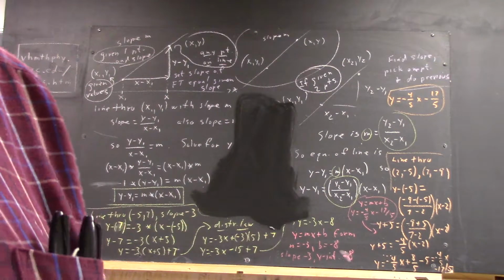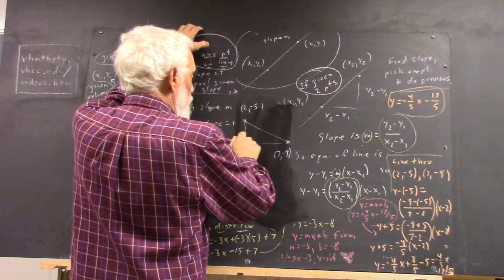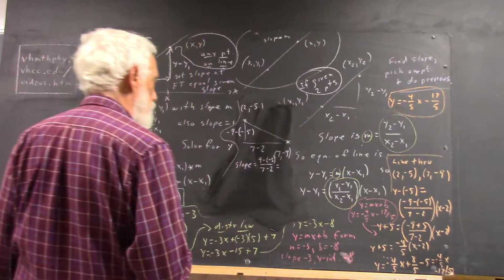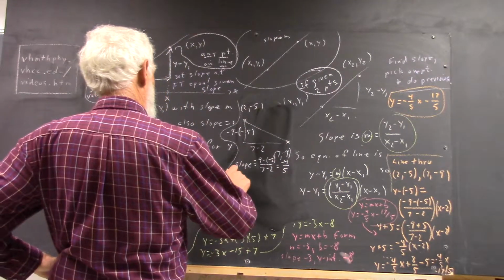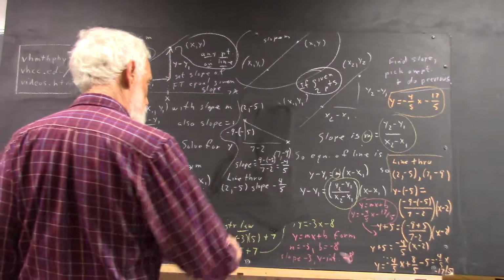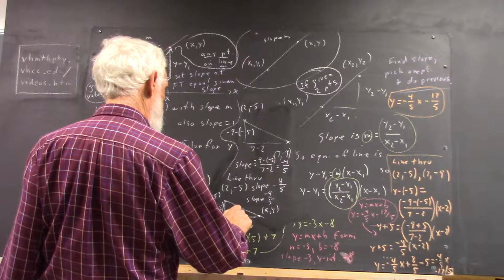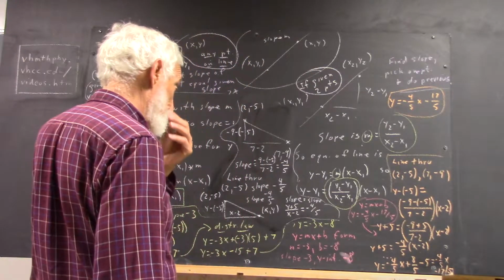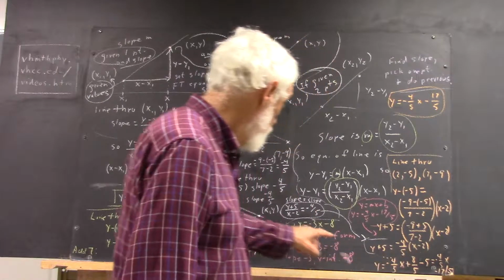dagmcr 0664 working from FTs without formula given two points 5